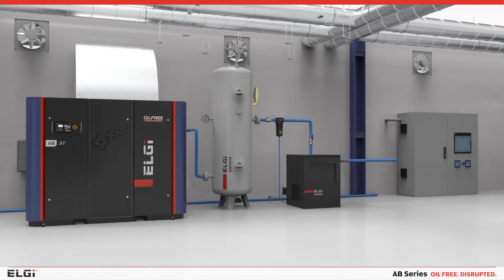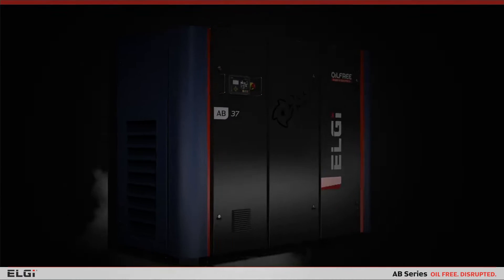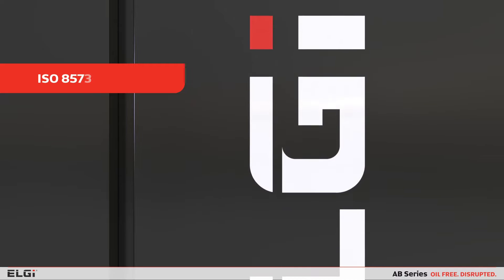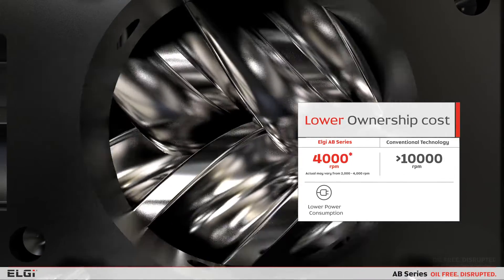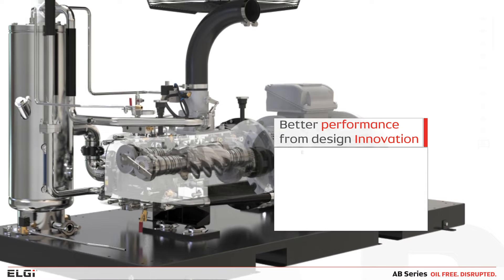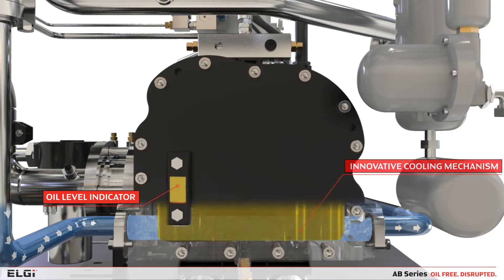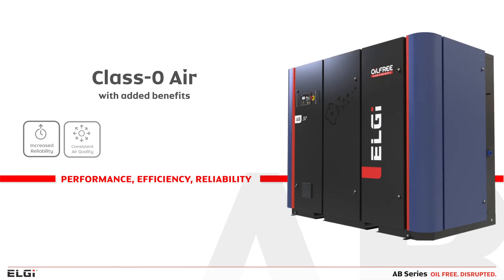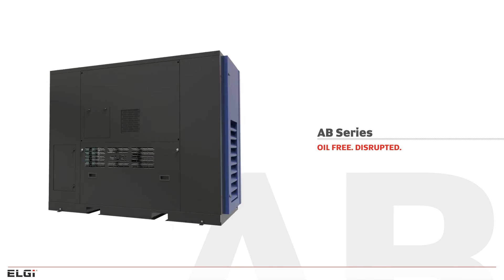ELGi | AB SERIES | OIL FREE SCREW AIR COMPRESSORS | OIL FREE. DISRUPTED | ALWAYS BETTER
Compressed air plays an important role in pharmaceutical manufacturing. Solid dosages, liquid orals and sterile injectables like vaccines all require the highest quality of compressed air with zero contamination or traces of oil.

However, compressed air traditionally has had several shortcomings impacting drug manufacturing and handling, such as high maintenance cost, high risk of contamination and presence of moisture.

Introducing the AB Series oil free air compressors from ELGi

Oil Free. Disrupted.
Your always better choice is here.

With the AB Series you can be assured of contaminant free oil free air as per Class ‘0’ norms, which helps you meet global compliance requirements of ISO 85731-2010.

The AB Series also conforms to ISO 85737 to ensure zero microbiological contamination.

Your always better choice also provides you with best-in-class reliability, performance, and lowest total ownership cost.

What's more, with an ELGi AB Series oil free air compressor.

Low running speeds ensures less wear and tear consistency in performance over lifetime and low maintenance.

The ELGi AB series Oil free air compressors operate at a lower temperature and require only one after cooler, whereas conventional technology compressors operate at 160°C, requiring interstage coolers. This also results in reduced dryer load on downstream side of compressor.

In addition, the AB Series delivers higher pressure in single stage compression compared with compressors with conventional technology which deliver lower pressure with two stages of compression.

Fitted with stainless steel rotors for better performance, every ELGi AB Series air compressor comes with standard bearings for ease of maintenance. It also features an innovative cooling mechanism designed to deliver high cooling efficiency while recycling water.

A key feature of the ELGi AB series compressor is the use of water for lubrication. This reduces operating cost of the compressor. The AB series delivers Class ‘0’ quality air, while the water in the closed circuit is insulated with proprietary material to ensure zero contamination.

The ELGi AB Series delivers guaranteed Class ‘0’ air along with the added benefits of increased reliability, consistent air quality with zero contamination, better return on investment, lower cost of ownership, fast and efficient service support and best in class warranty.

When the highest quality of air is essential for sensitive applications across your production process, look no further.

The AB Series 100% oil free air compressors from ELGi.